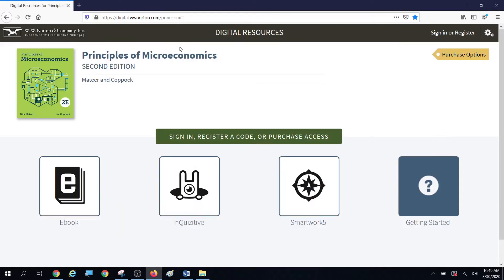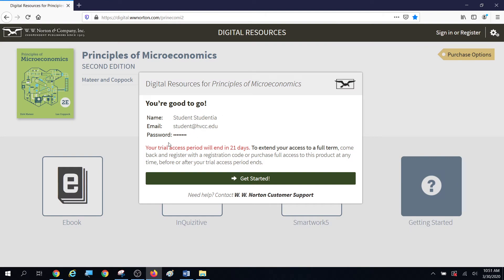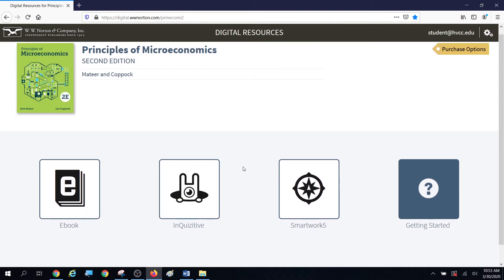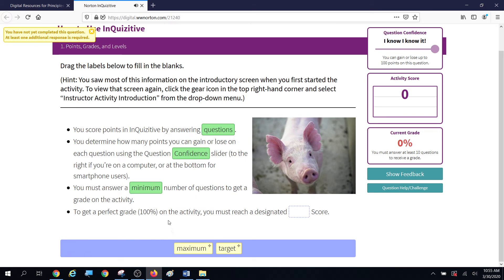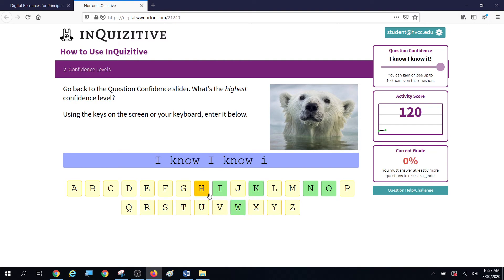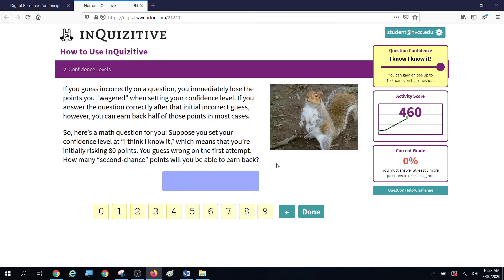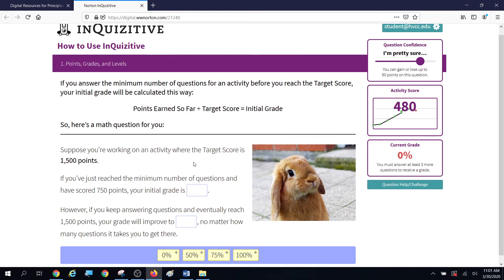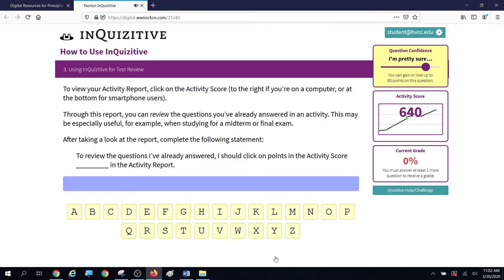Walkthrough: Signing Up With Inquizitive and Getting Started Questions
New students to InQuizitive will benefit from this walkthrough.
I create an account
Join a student Set
Complete the first assignment (Getting started)
Begin Chapter #1 Five Foundations of Economics